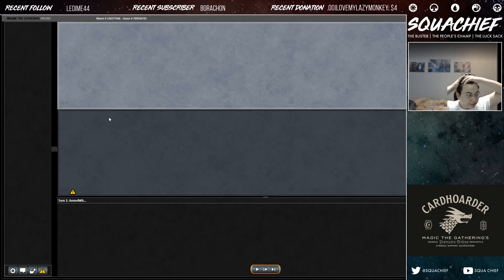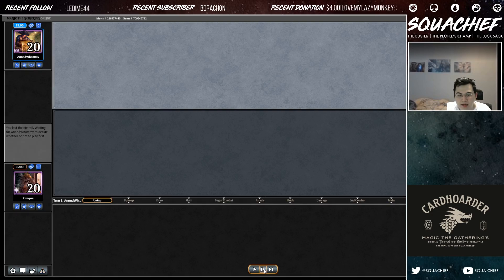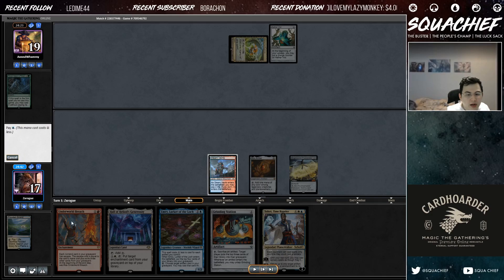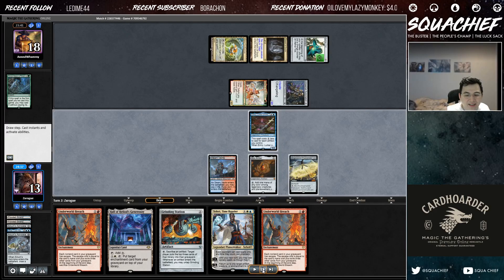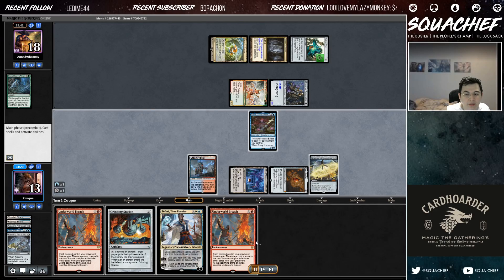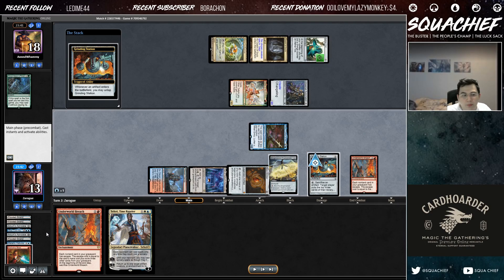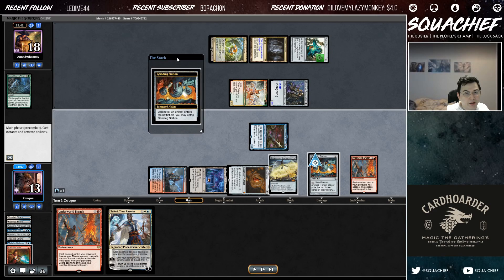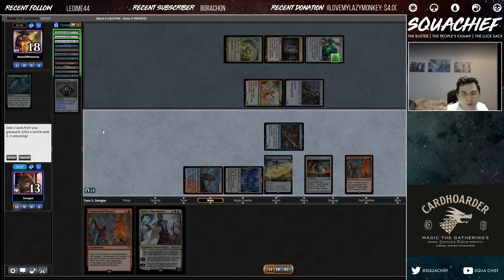[MODERN] TURN 2 KILL! NEW KCI. GRINDING BREACH! PASCAL MAYNARD CREATED A MONSTER